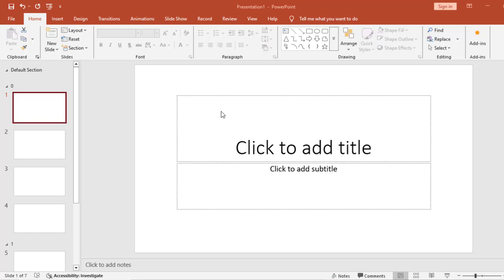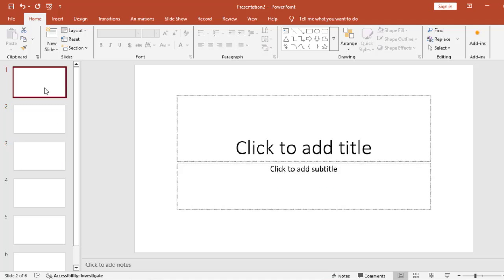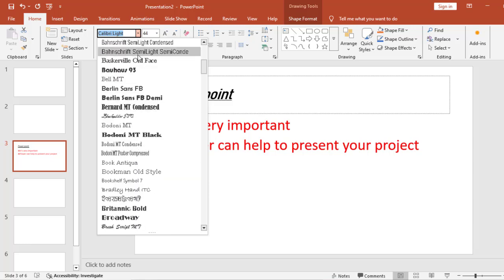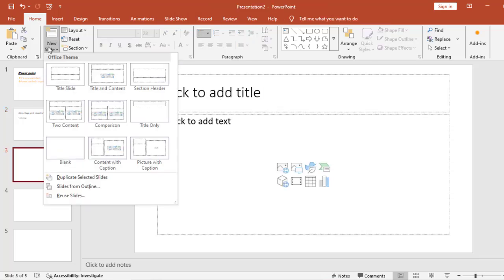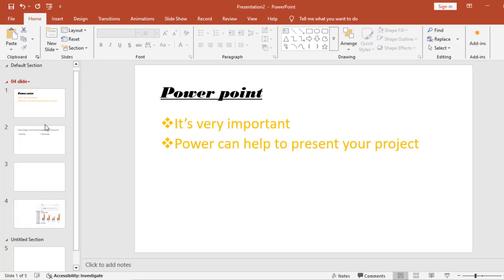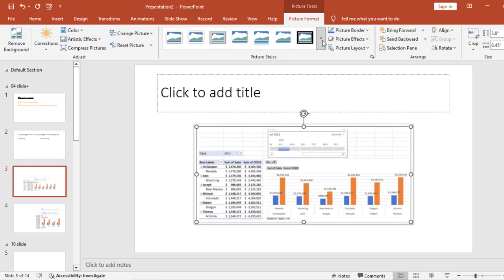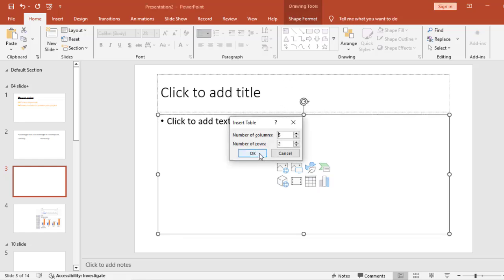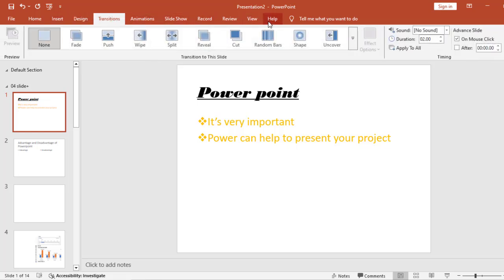MS PowerPoint - Basic Presentation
Learn the basics of Microsoft PowerPoint in this beginner-friendly tutorial! Discover how to create professional presentations, design engaging slides, and use essential tools like text formatting, images, transitions, and animations. Perfect for students, professionals, and anyone looking to master PowerPoint. Start creating stunning presentations today.